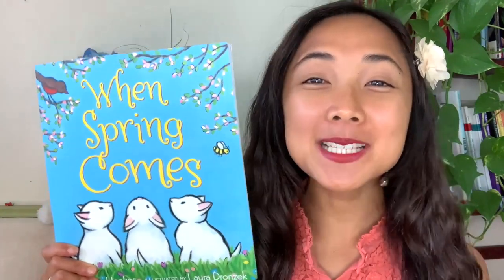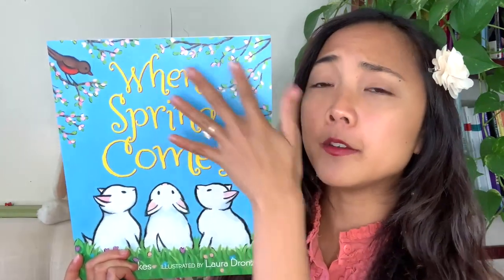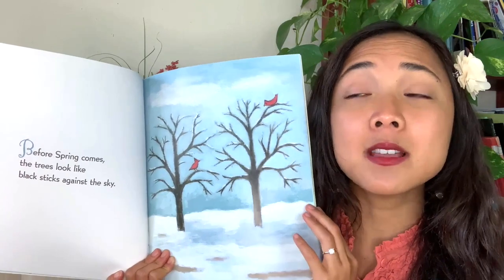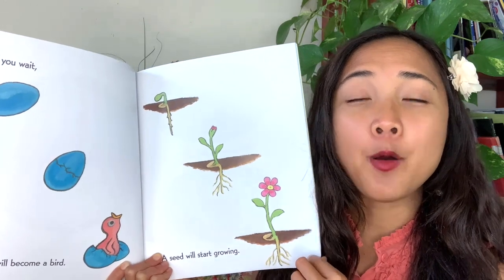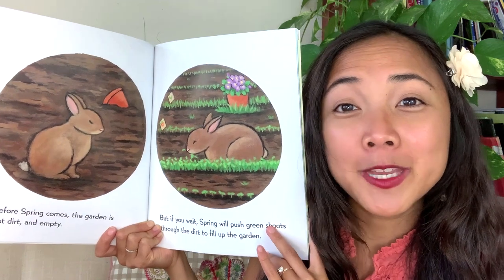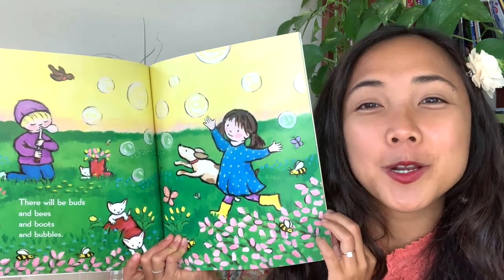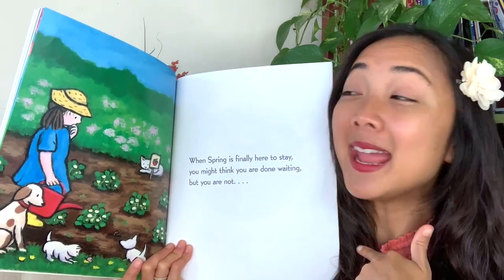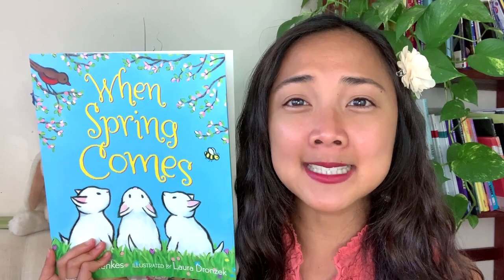When Spring Comes by Kevin Henkes : A Spring Interactive Read Aloud Book for Kids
To view all of the additional reading resources available for "When Spring Comes" including the *When Spring Comes~ Baby Chick Surprise* Craft inspired by the story, check out the blog

This is the video portion of the guide to a shared-reading read aloud of "When Spring Comes" from the MaiStoryBook Library Collection.